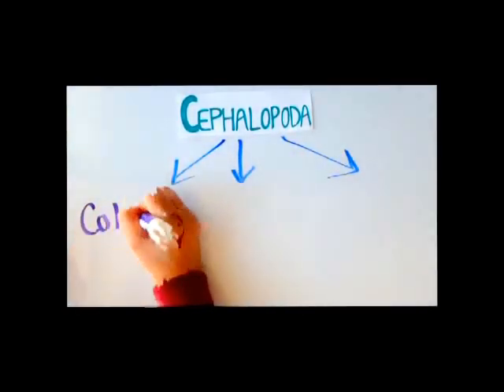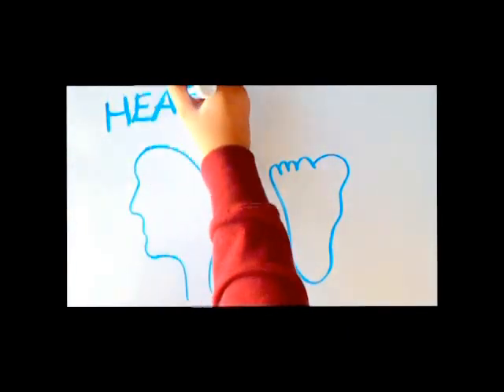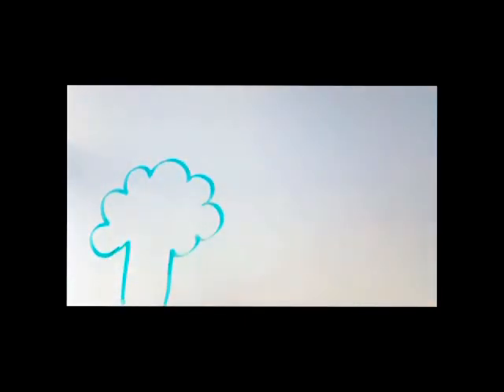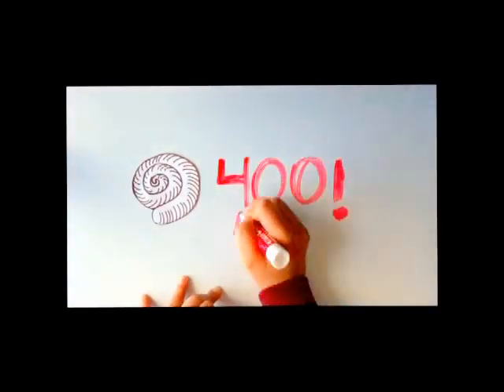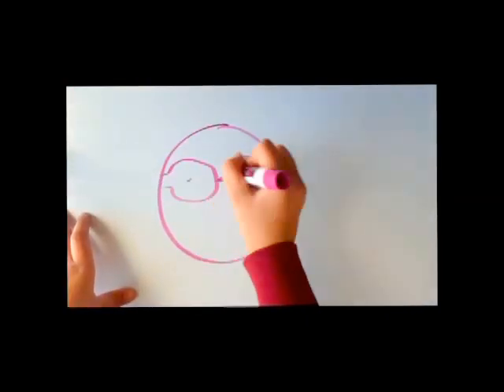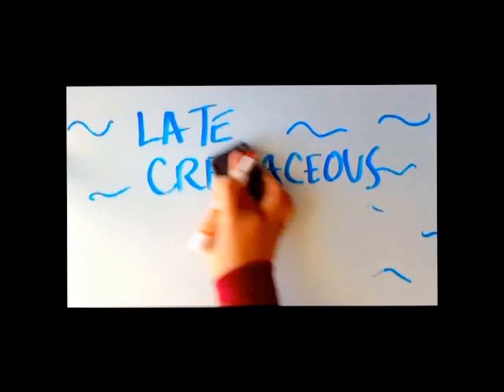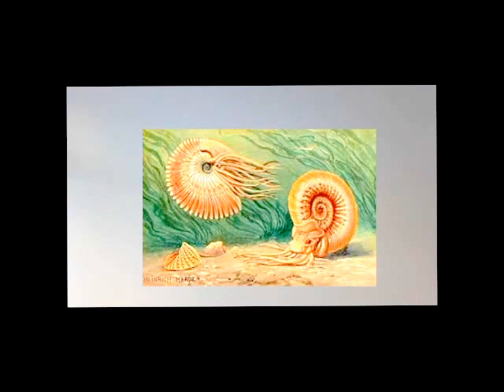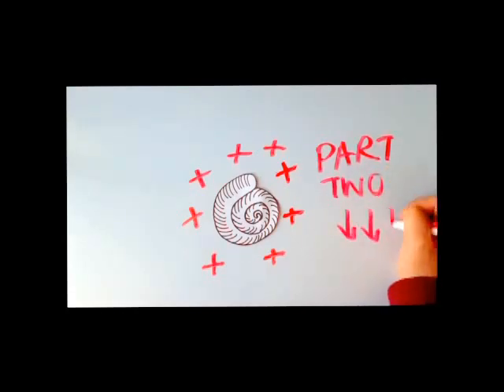Part 1: Ammonites - Origins and Evolution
This video focuses on the Origin and Evolution of the Ammonites. This video is part of the three part series on Ammonites completed for our Biol 360 Project.

Background music has been composed by: Saad Akbar
Group Members: Simon Regular, Harleen Badesha, Gursimer Poonia, Devon Savarimuthu, Harman Sohi, and Saad Akbar.

References
Arkhipkin, A. I., & Laptikhovsky, V. V. (2012, October). Impact of ocean acidification on plankton larvae as a cause of mass extinctions in ammonites and belemnites. Neues Jahrbuch für Geologie und Paläontologie, 266(1), 39-40.

Benton, M. J., & Harper, D. A. (2009). Introduction to Paleobiology and the Fossil Record (pp. 344-351). N.p.: Wiley-Blackwell.

Kruta I., Landman. N., Rouget. I., Cecca. F., Taggoreau. P., 2011. The Role of Ammonites in the Mesozoic Marine Food Web Revealed by Jaw Preservation.  Science. Vol. 331. Issue 6013. pp. 70-72. DOI: 10.1126/science.1198793

Kruta, I., Landman, N. H., & Cochran, J. K. (2014). A New Approach for the Determination of Ammonite and Nautilid Habitats. PLoS ONE, 9(1), e87479.

Landman, N. H., Goolaerts, S., Jagt, J. W., Jagt-Yazykova, E. A., Machalski, M., & Yacobucci, M. M. (2014, June). Ammonite extinction and nautilid survival at the end of the Cretaceous. Geological Society of America, 1-2.

Lehmann, J. (n.d.). Ammonoid Paleobiology: From macroevolution to paleogeography (pp. 403-405). N.p.: Springer.
Mychaluk, K. A., Levinson, A. A., & Hall, R. L. (2001, April). Ammolite: iridescent fossilized ammonite from souther Alberta, Canada. Gems and Gemology, 37(1), 4-5.

Monks, N., & Palmer, P. (2002). Ammonites. Washington, D.C.: Smithsonian Institution Press.
Firefly. (2003) Guide To Fossils, 1st Edition. 7-8. N.p.: Firefly Books Ltd